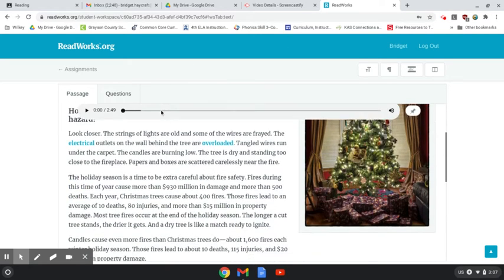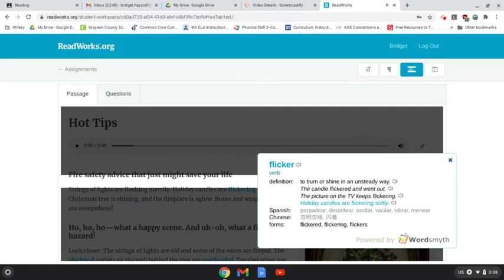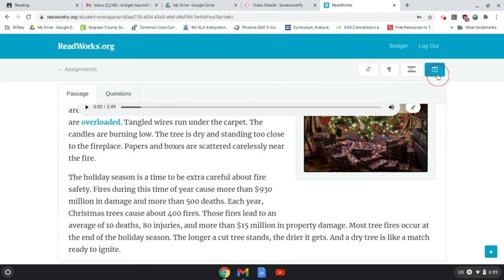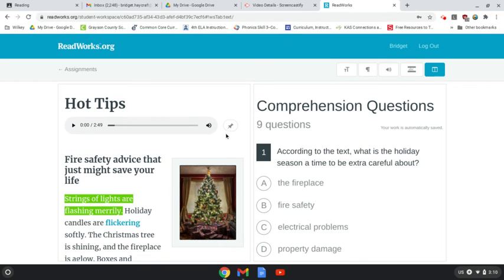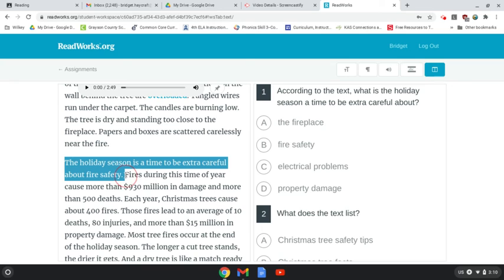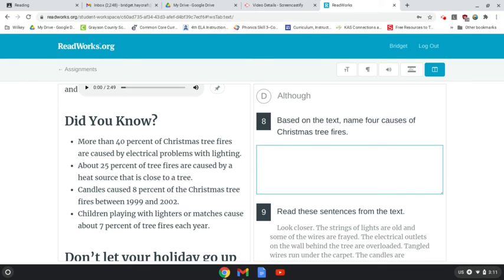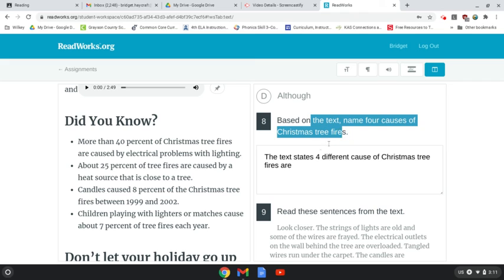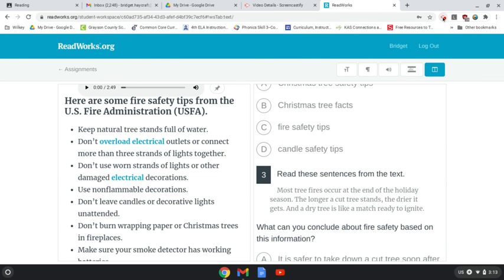How to with Readworks